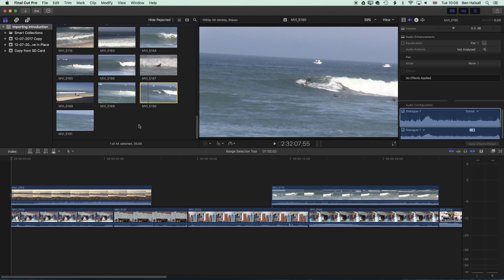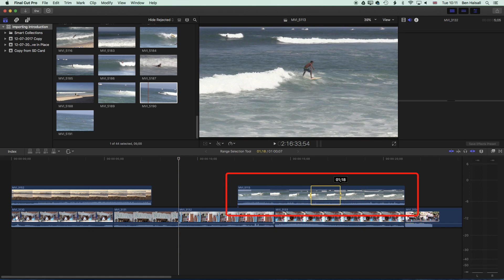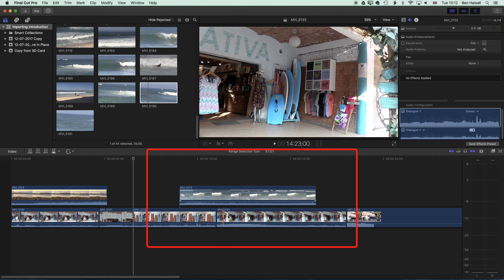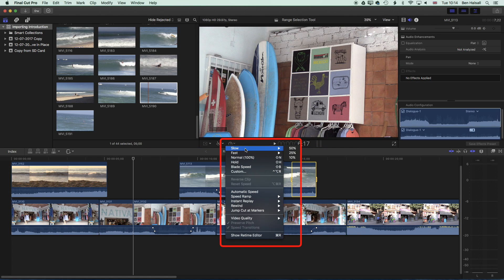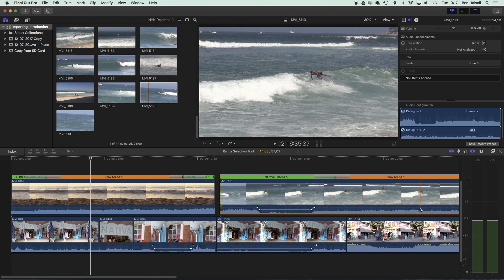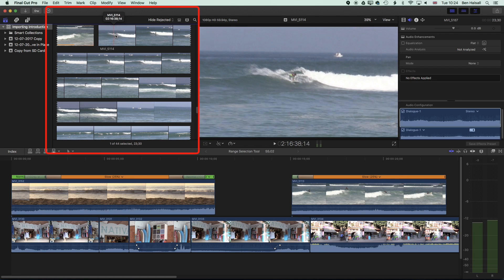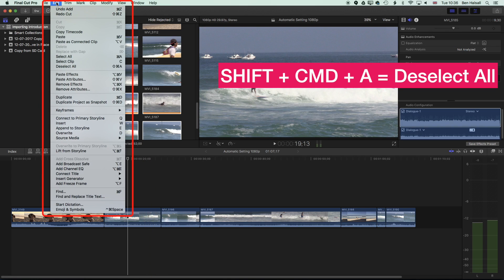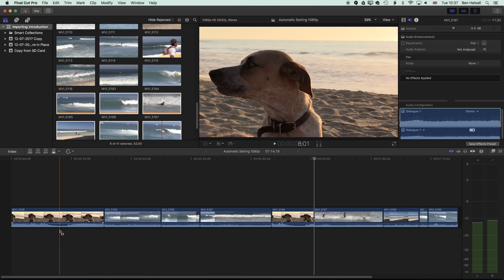Final Cut Pro X Tutorial : Use the Range Selection Tool for Selective Audio, Speed Adjustment & more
If you need to delete, cut, copy or modify a selection of a clip or multiple clips on the timeline then using the Range Selection tool opens up some great creative opportunities.

This is a great way to quickly edit portions of your timeline rather than entire clips.

We will also look at how to modify speed selectively and how to duck audio so that you can refine your videos to a professional level.